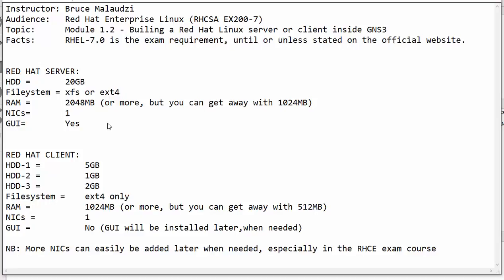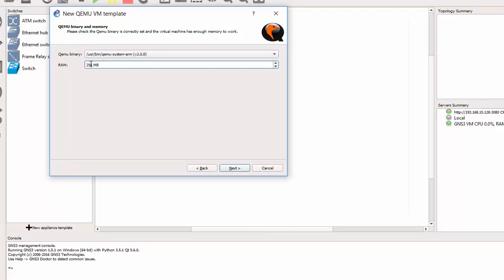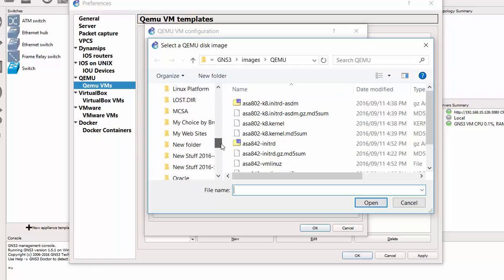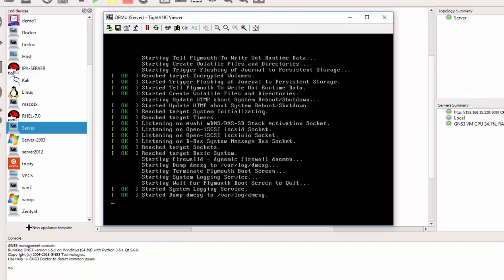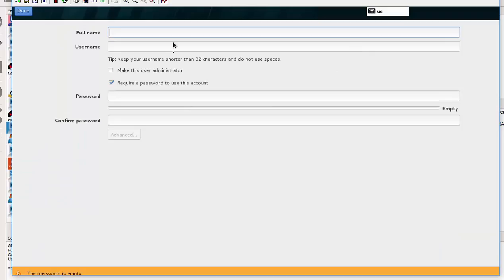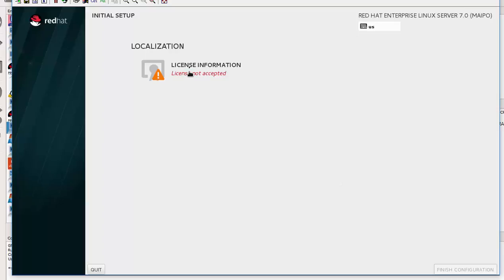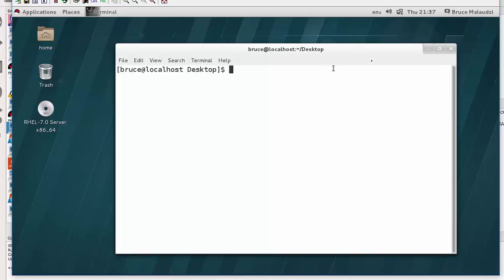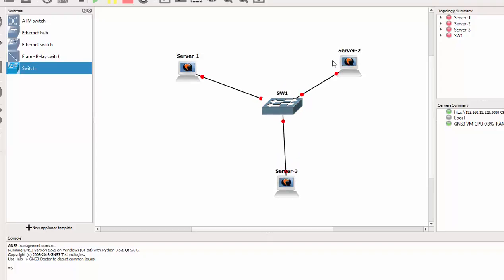Red Hat RHCSA (EX200-7) - Module 1.2 - Installing RHEL 7.0 server/client inside GNS3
In this demonstration, I will show you how to install RHEL 7.0 server or  client inside GNS3. CentOS 7.0 or Scientific Linux 7.0 can also be used in place of Redhat Enterprise 7.0